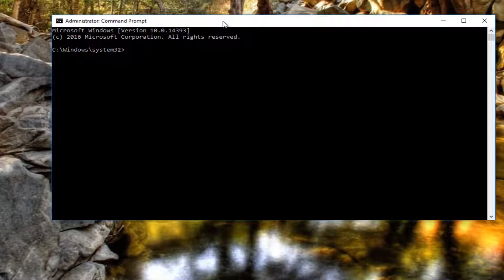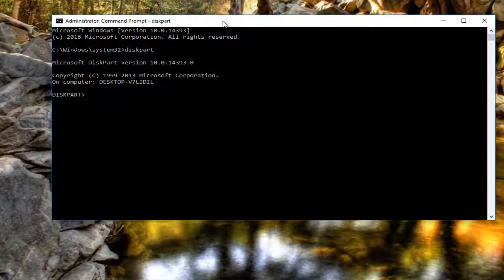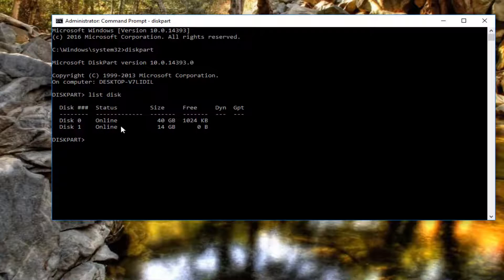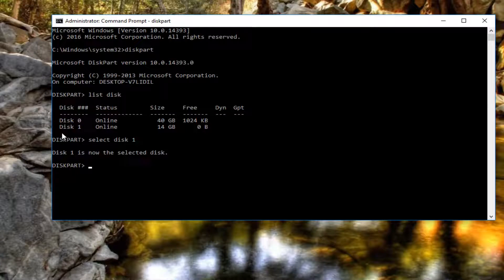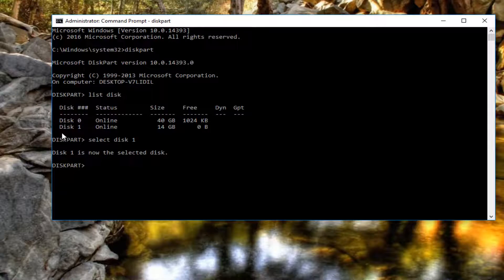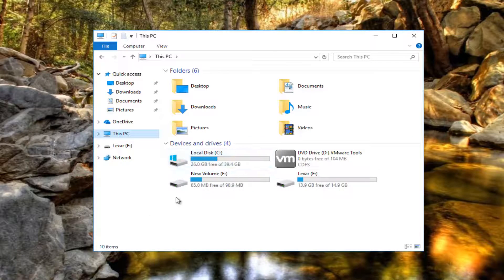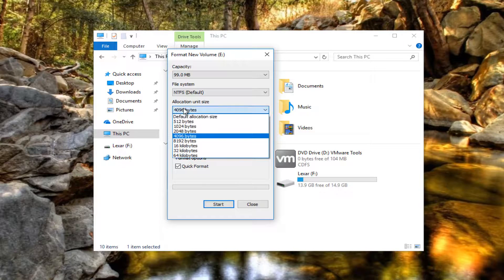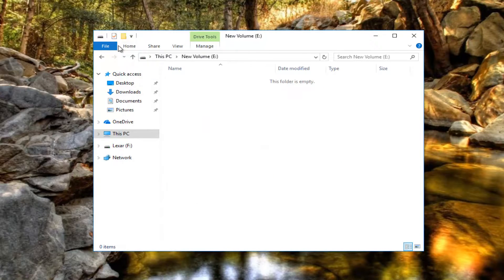How To Fix a Corrupted USB Flash Drive [Tutorial]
This explains how to simply fix a corrupted USB flash drive or hard disk AND get its FULL capacity back. Please note this will not save or recover existing information on the drive.

This tutorial will address the following concerns:

For USB flash drive(s):
- Fix corrupted USB drive
- Fix corrupted USB disk
- Fix corrupted USB
- Fix corrupted USB using cmd
- Fix corrupted USB flash drive
- Fix corrupted USB flash drive Windows 7
- Fix corrupted USB flash drive Windows 8
- Fix corrupted USB flash drive Windows 8.1
- Fix corrupted USB flash drive Windows 10

For hard drive(s):

- Fix corrupted hard drive
- Fix corrupted hard disk
- Fix corrupted hard drive external
- Fix corrupted hard drive Windows 10
- Fix corrupted hard drive software